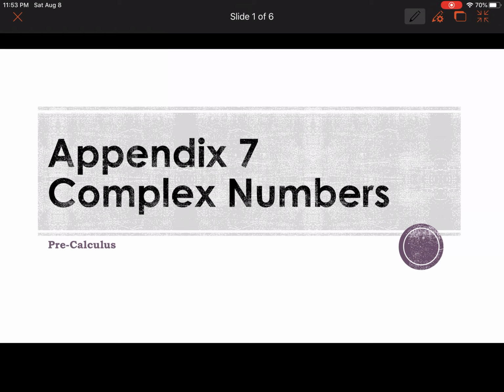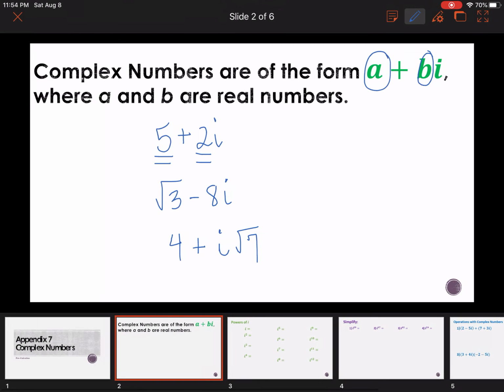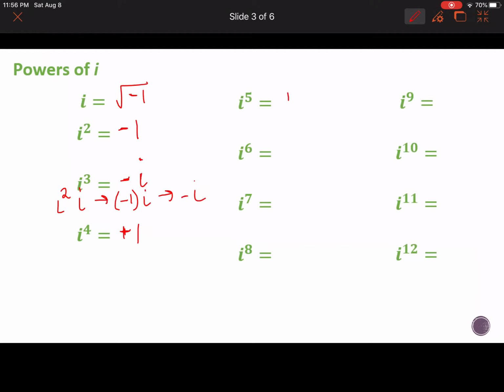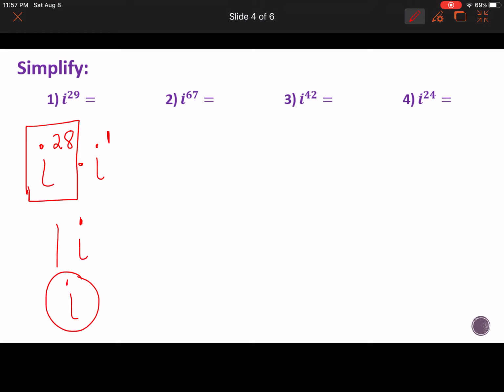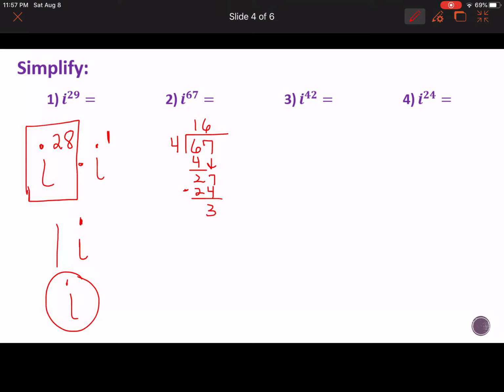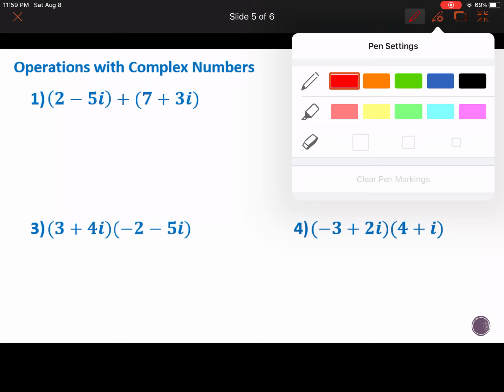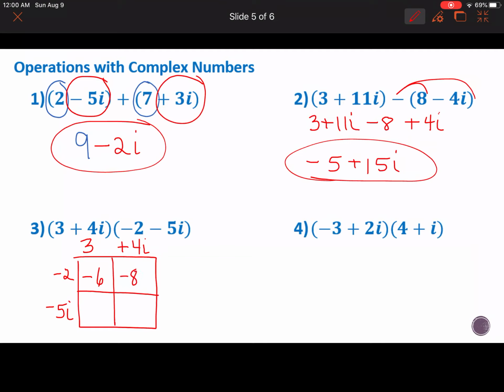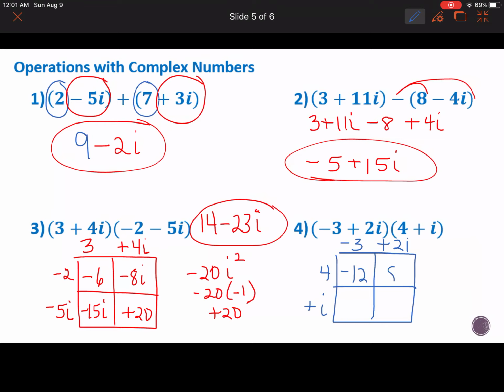Appendix 7 Add, subtract and multiply Complex numbers